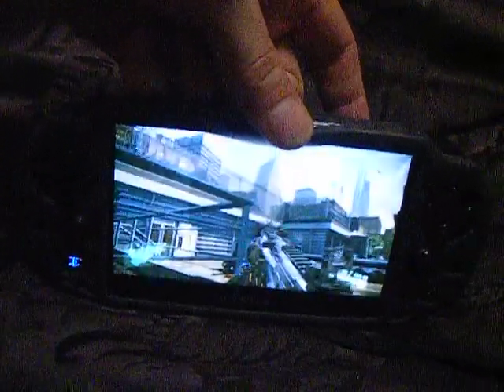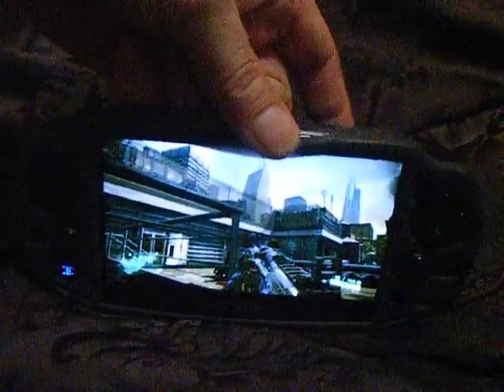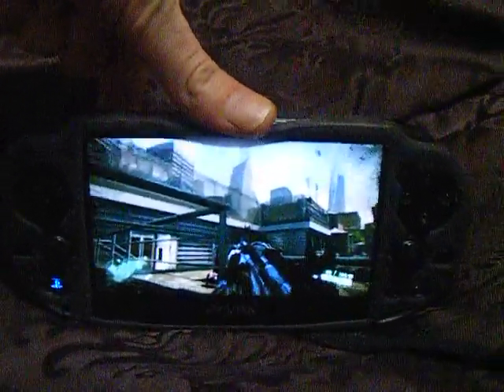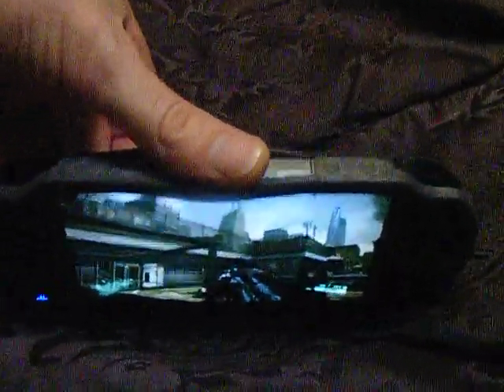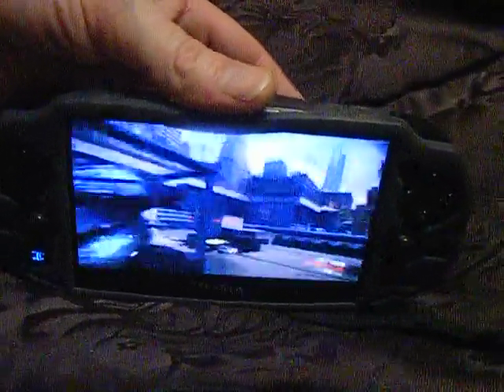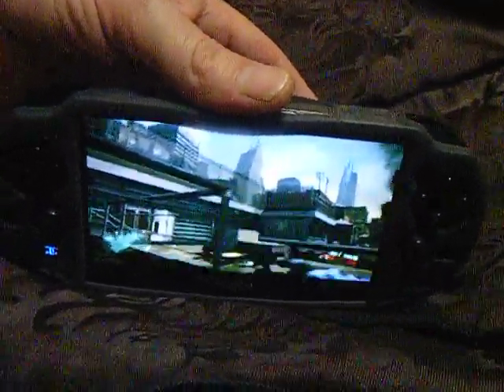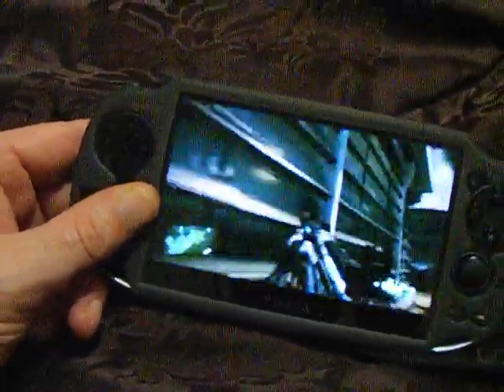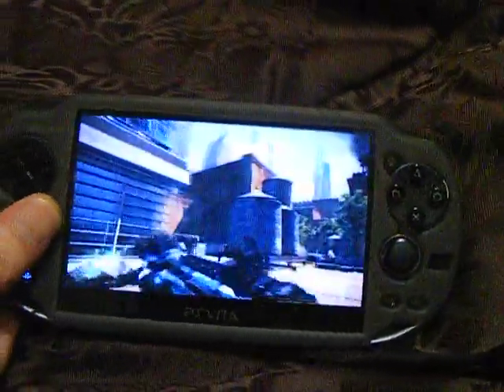remote play vita part5